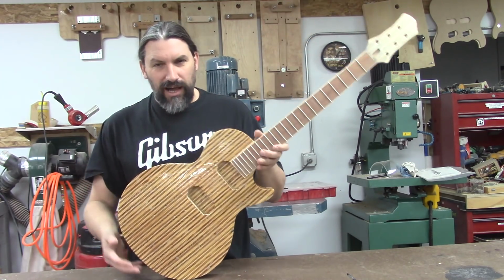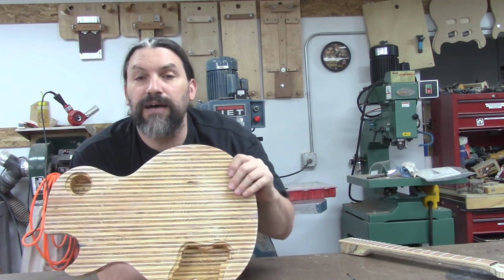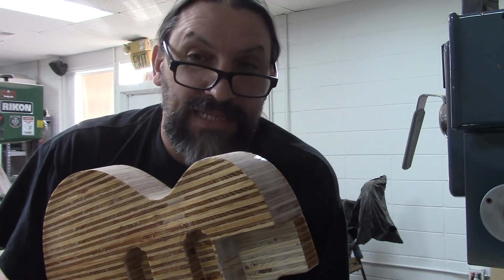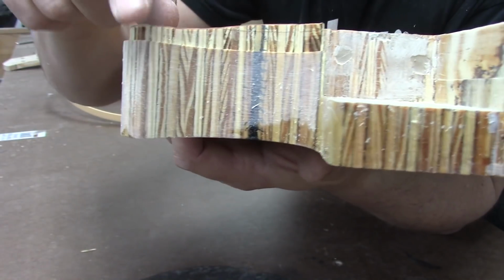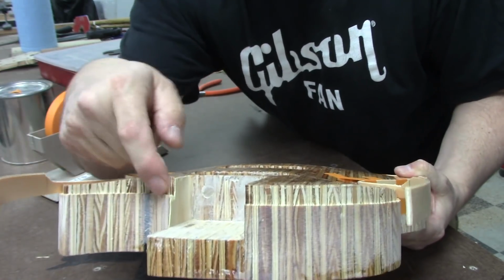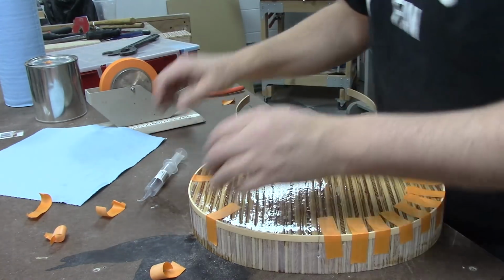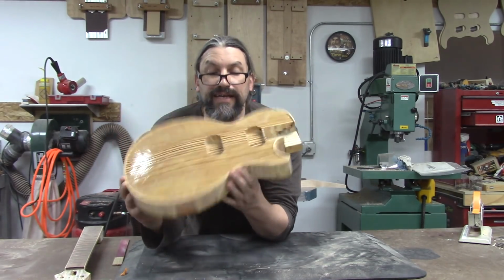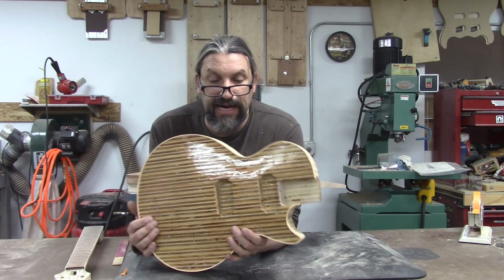How To Bind A Les Paul… Plywood Les Paul Part 3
We didn’t really need to bind this super tacky Les Paul style guitar but in the spirit of doing something silly and keeping it 100% ridiculous we figured… why not?
In this video we show y’all one of the ways we add plastic to the edge.